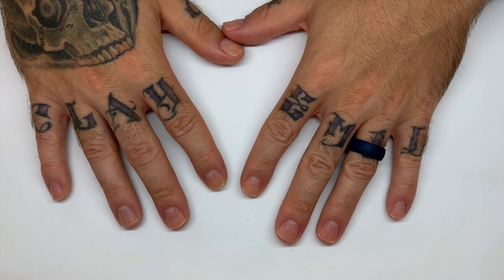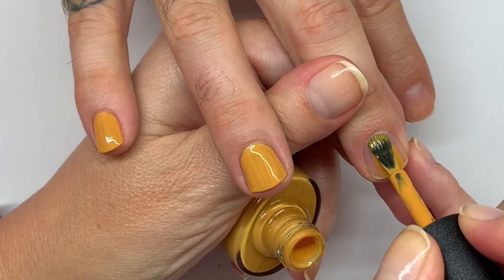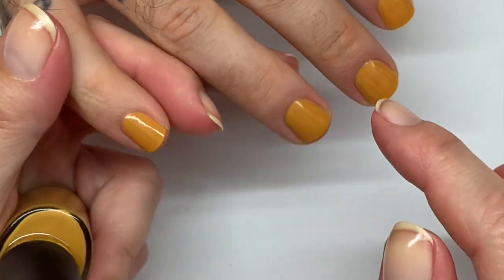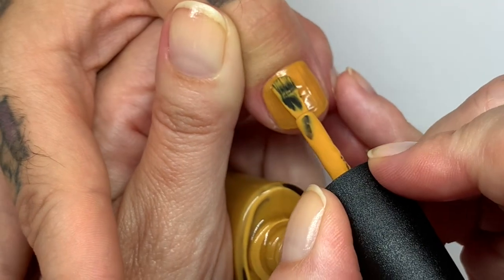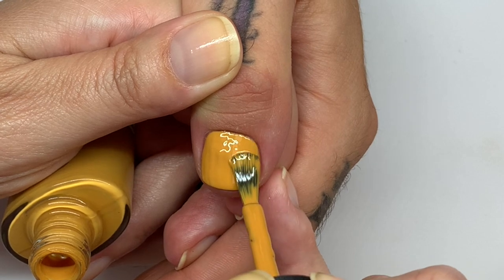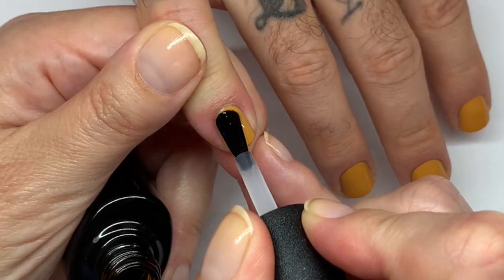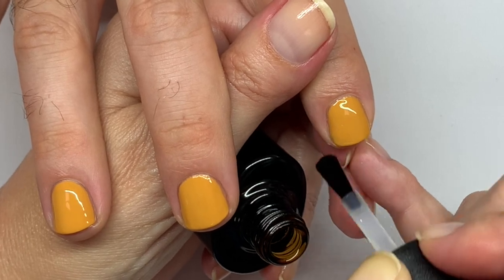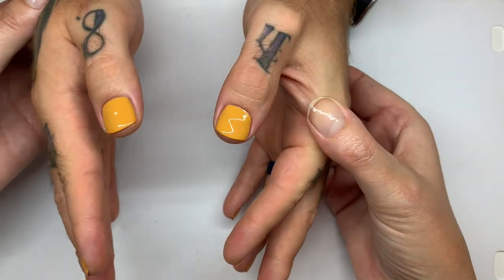Manicure w/ CND Vinylux "Candle Light" (aka. Flaming Mustard)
Mr. Salon Life narrates this video... watch out LOL. Polishing nails with CND Vinylux "Candle Light" from Wild Romantics Collection (Fall 2021) *PR sample.

Timestamps
0:00 - Intro
0:43 - Candle Light application
3:57 - Second coat
7:58 - Topcoat
11:40 - Final results/Thoughts/Outro